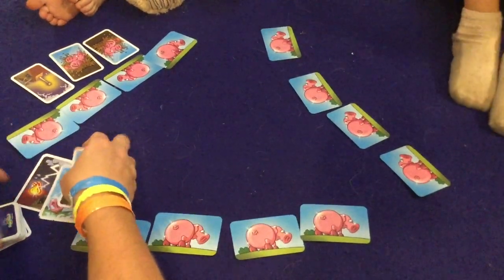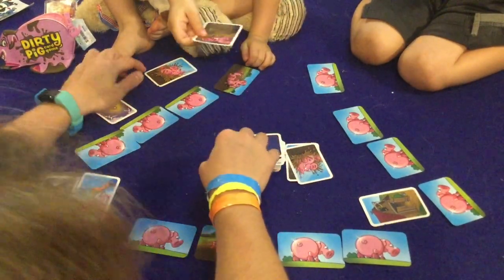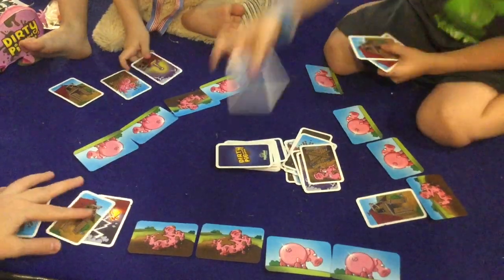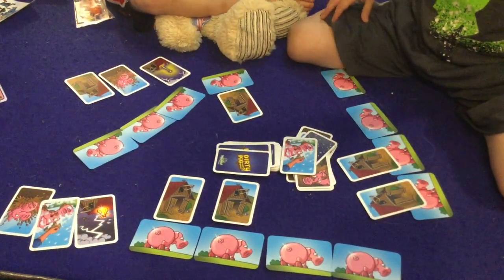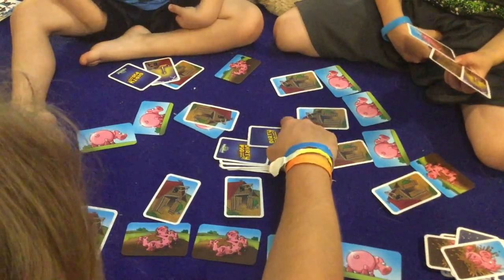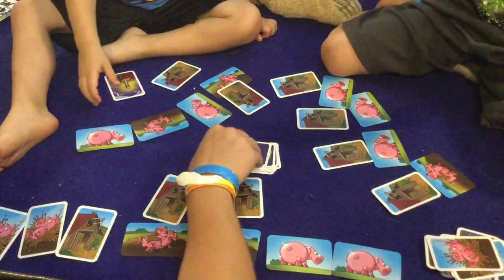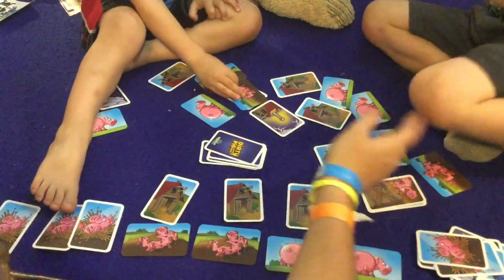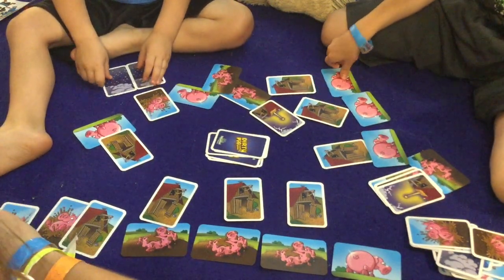Bower Family Learns #22: Dirty Pig